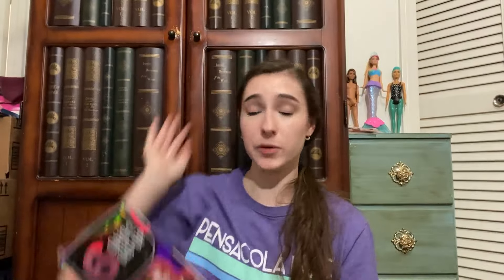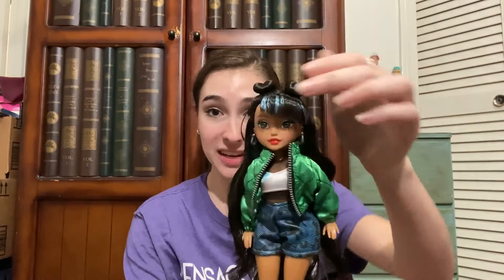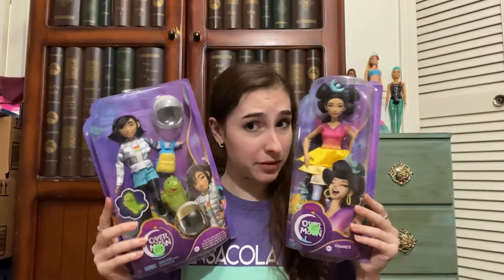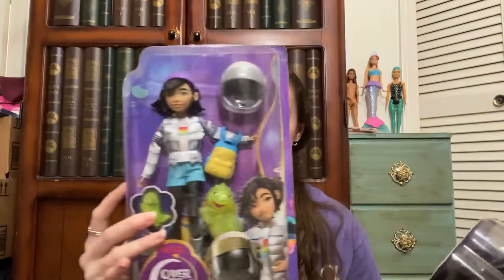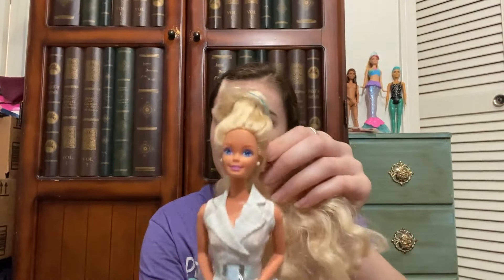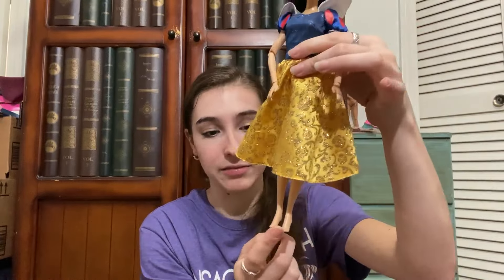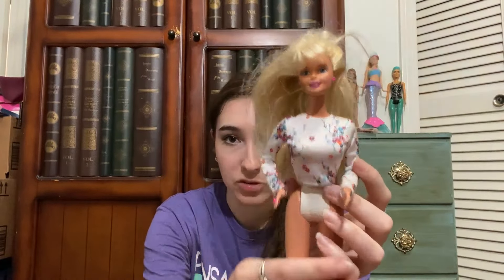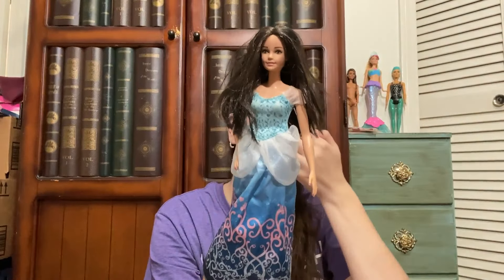Unbagging Video from the 5-18-24 Flea Market Vlog-Collector Dolls, Barbie, Disney, RH & MORE- PART 1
In honor of Mother's Day, my mom and I took another trip to the local flea market, and I did a vlog to take you around for the second time! I visited some of the same booths, as well as different ones, and found a ton of really cool things that I'd never seen before! In this video, I will be giving you guys a closer look at all the things I ended up bringing home, and it's a lot! I got a very different type of haul than last time, but I am so excited about everything I found!